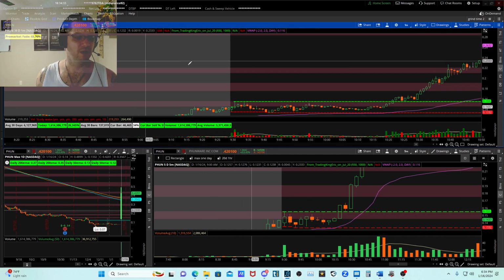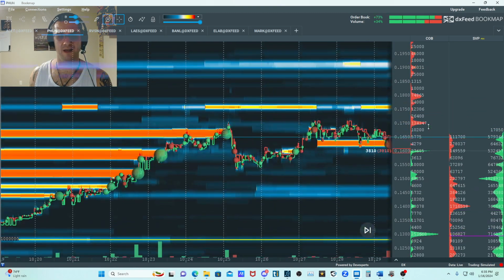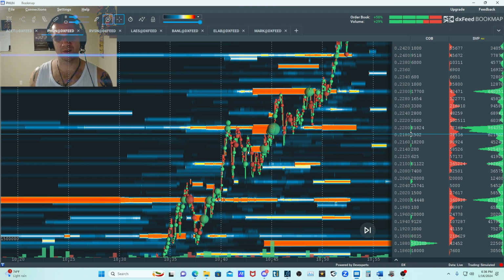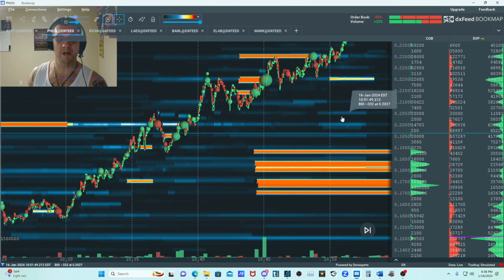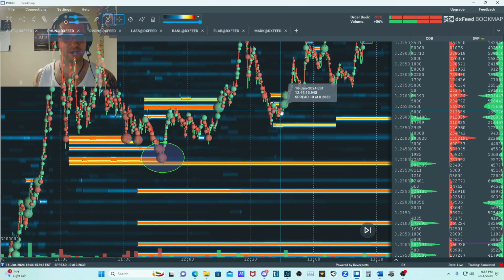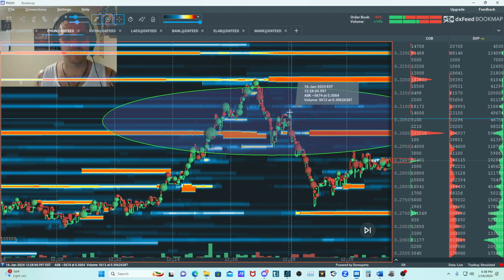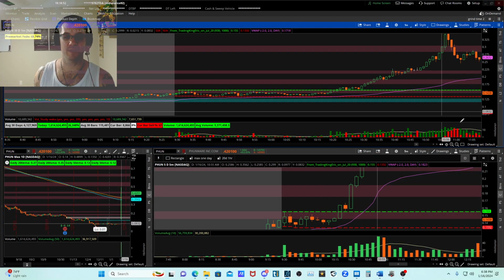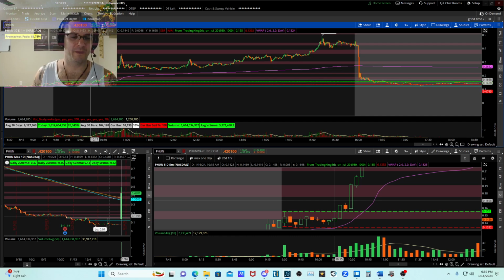$PHUN 300% Bookmap Runner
What's up everyone! Dropped a new video on PHUN which was over pm structure and had tons of opportunities to play using the book and understanding the daily and where it was trading in intraday.

0.0012 per share commission and no share minimums

0 commission ECN routes